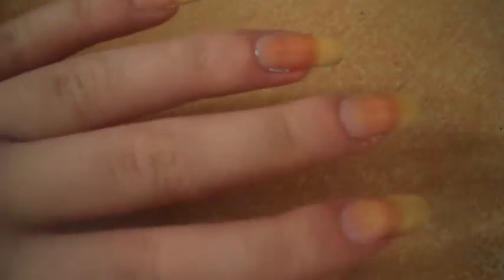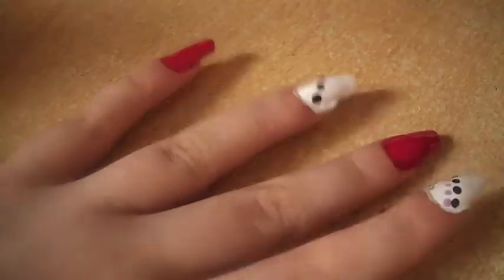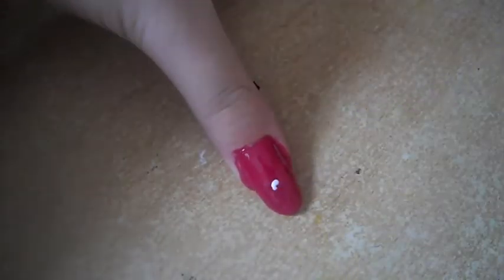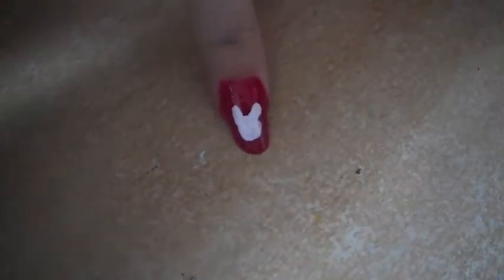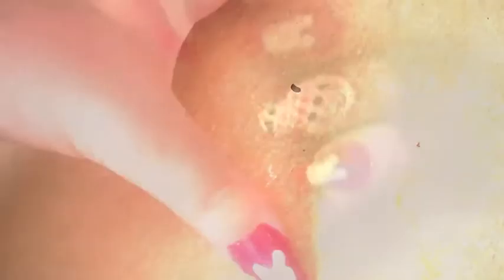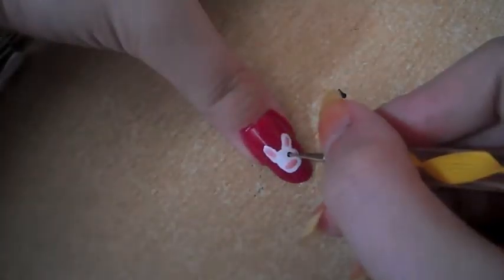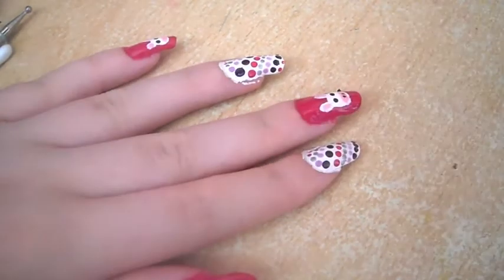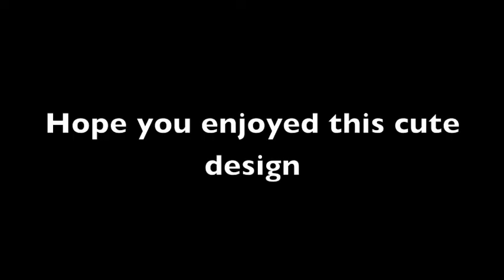You're Beautiful Inspired Pig Rabbit Nail Art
for more tips on beauty and makeup!